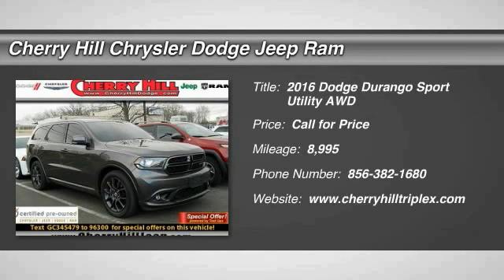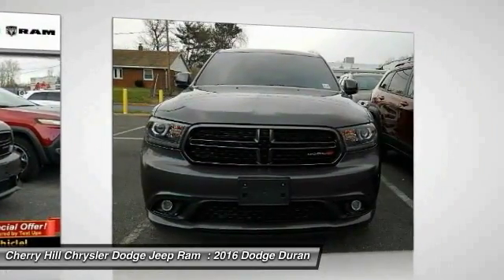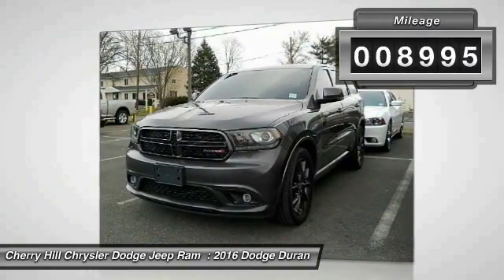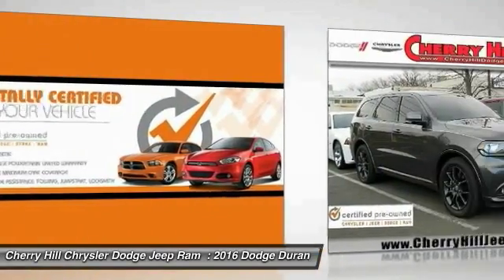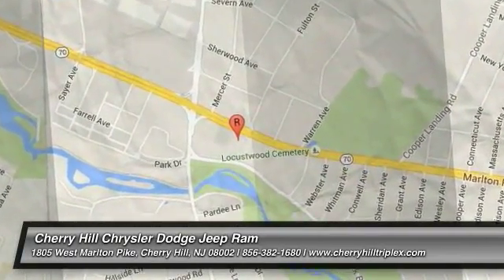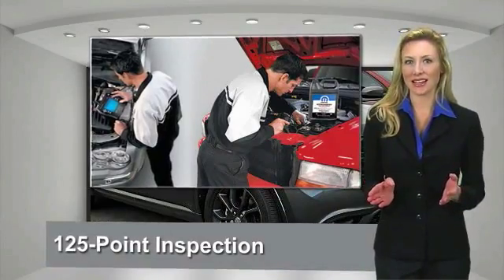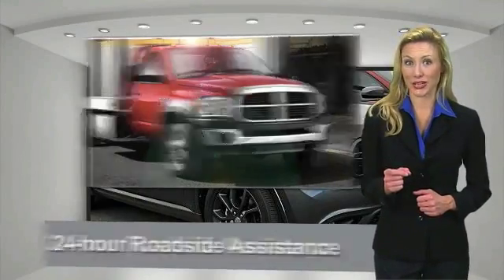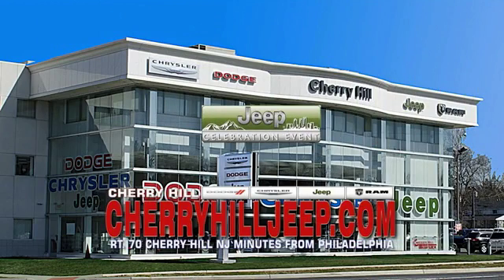2016 Dodge Durango Cherry Hill NJ 45479A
2016 Dodge Durango R/T

Pick up this Granite Gray 2016 Dodge Durango, available today at Cherry Hill Chrysler Dodge Jeep Ram . This could be the one you've been searching for.